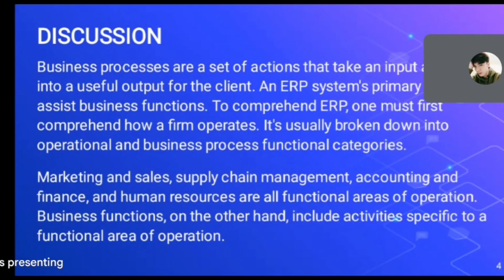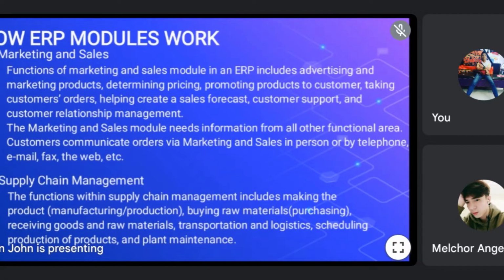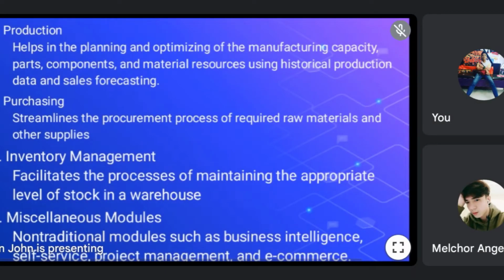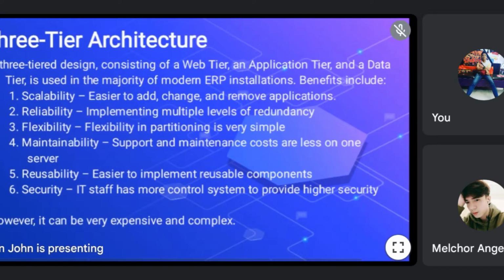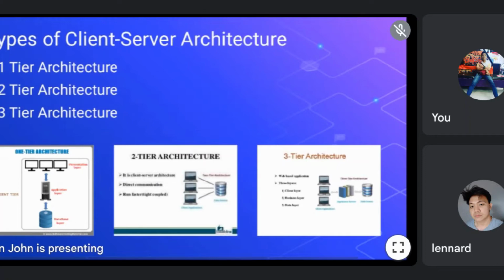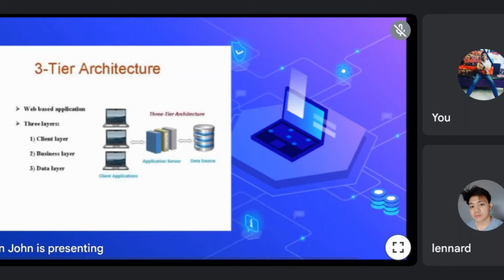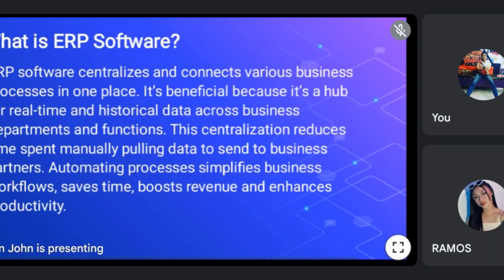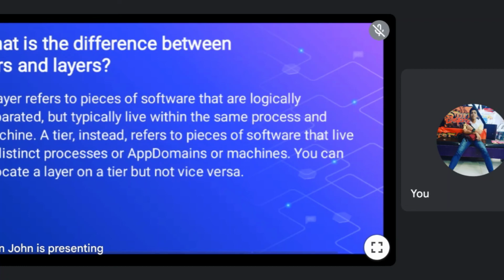Group #4 Lesson 4 (ENTERPRISE RESOURCE PLANNING SYSTEMS AND BUSINESS PROCESS MODELS)